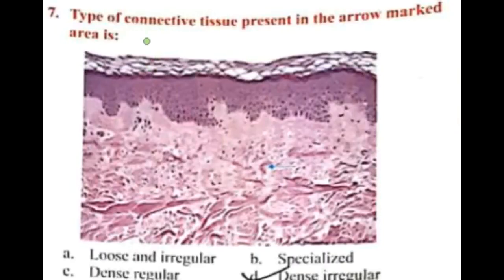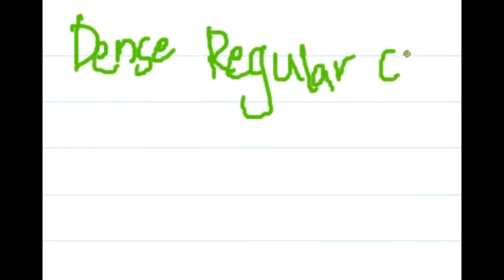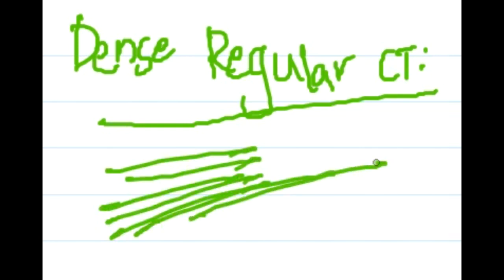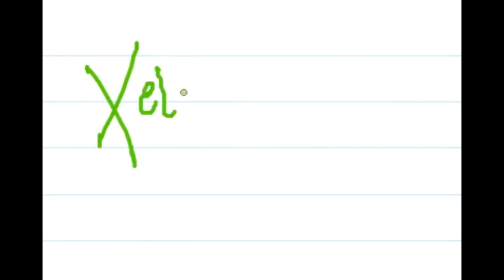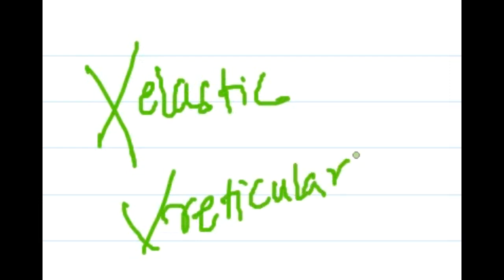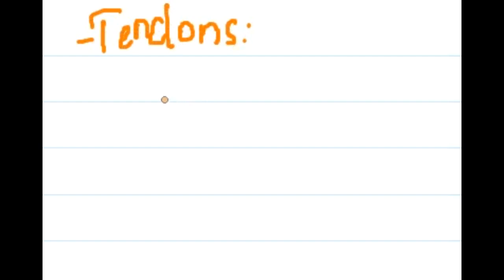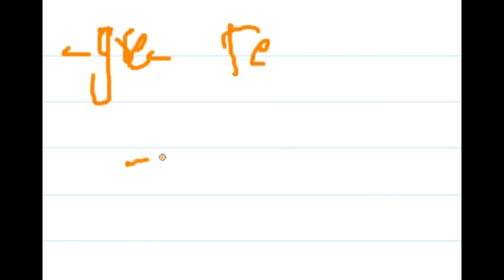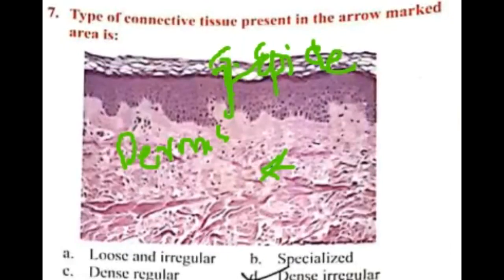previous year part 7 mp4 || Previous Year Questions